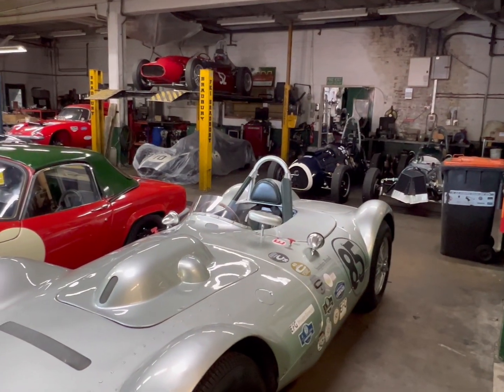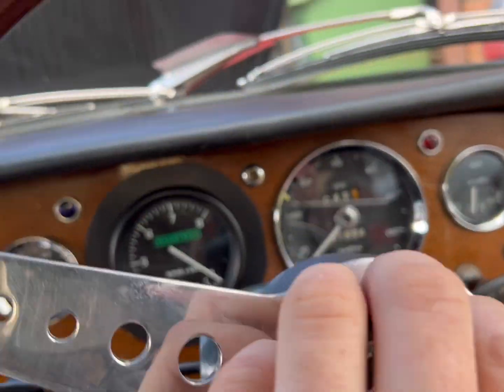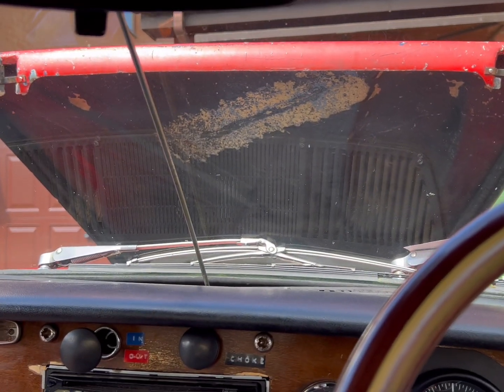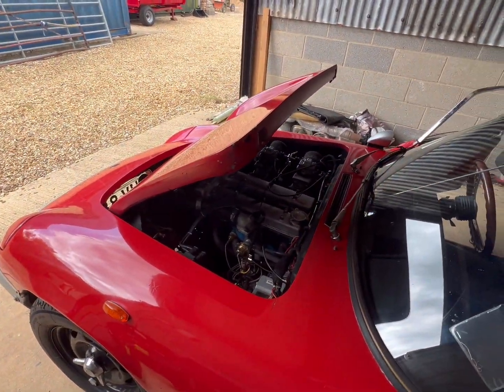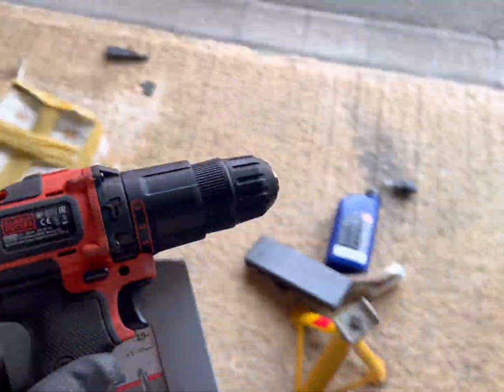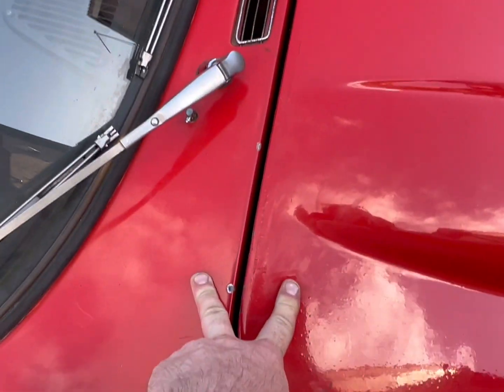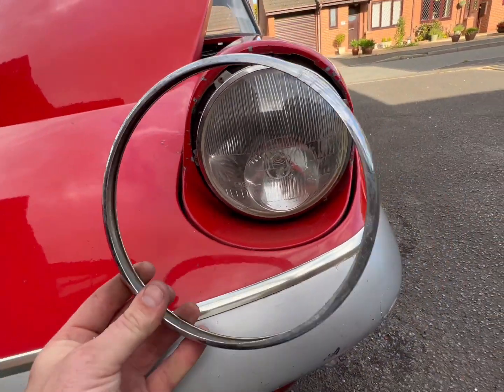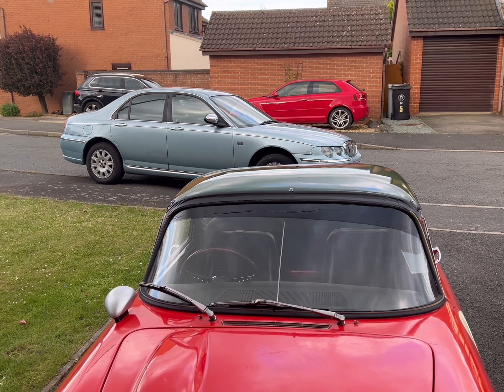Lotus Elan Restomod - episode 39 - it’s back!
The suspension is finally sorted…now to get it ready for a road trip!